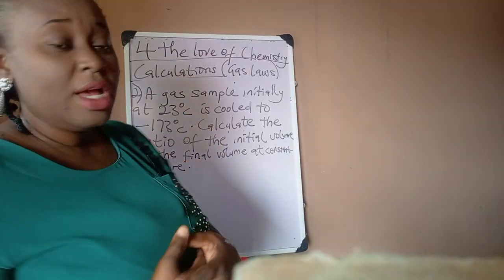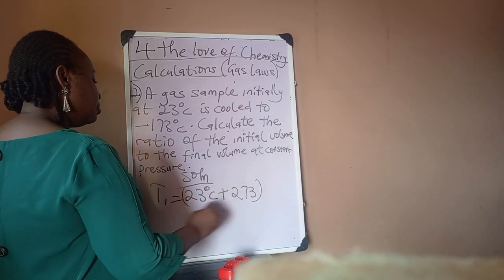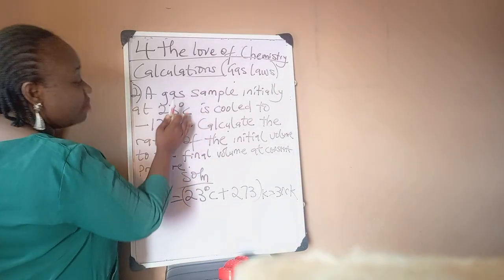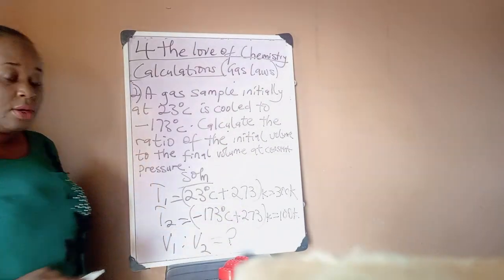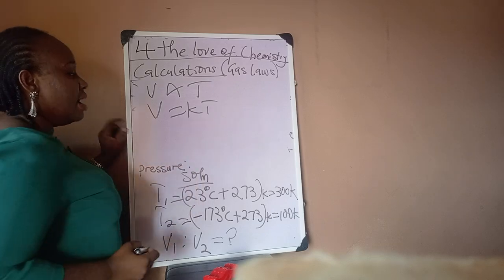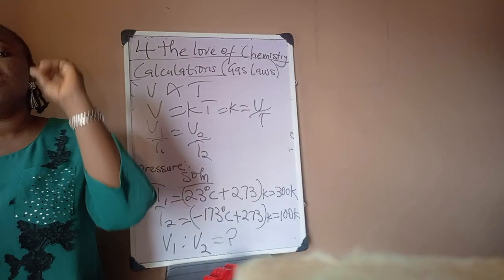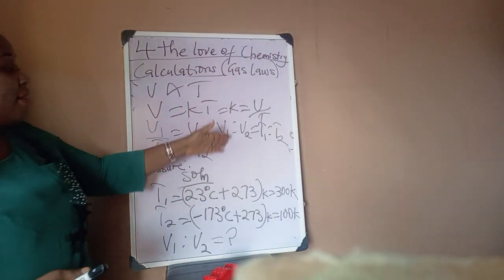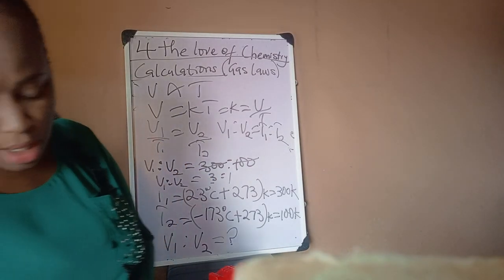Question number 2// gas laws// calculations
Gas laws: Boyles and Charles law